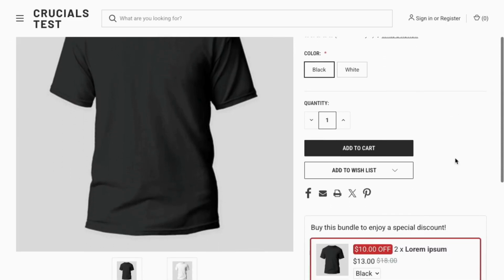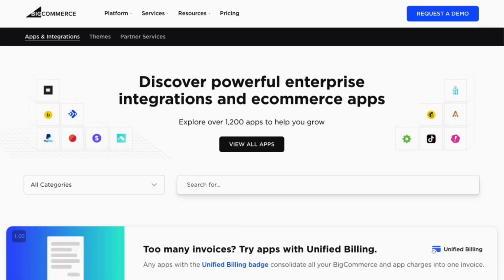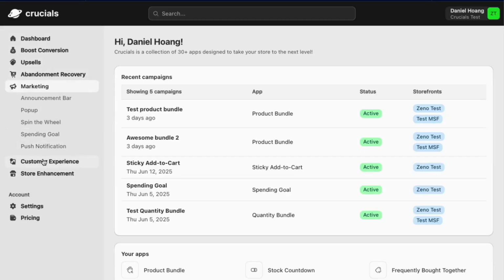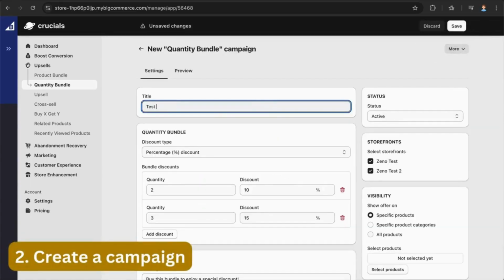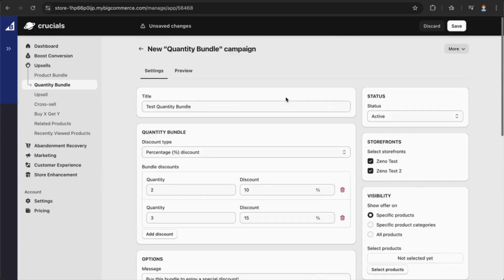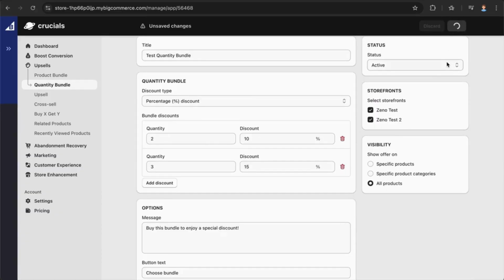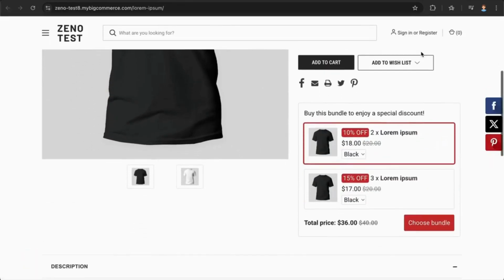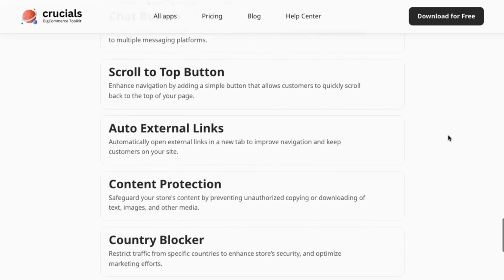Sell More with Quantity Bundle for your BigCommerce store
Increase your average order value with Quantity Bundle, a powerful feature in Crucials! Offer bulk discounts, encourage larger purchases, and make it easy for customers to buy more with a seamless shopping experience.

Watch this video to see how Quantity Bundle works and how you can set it up for your BigCommerce store in just a few clicks. Start driving more sales today!